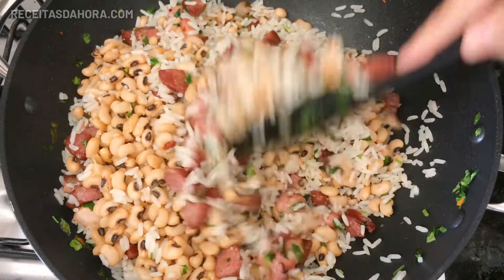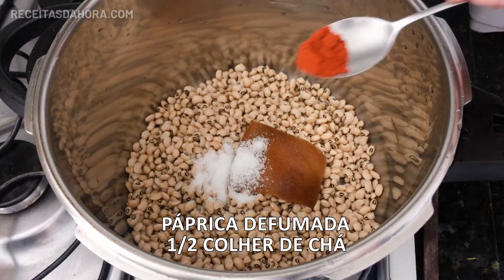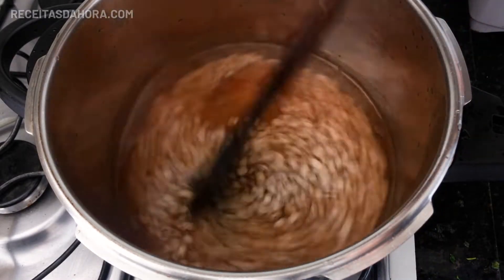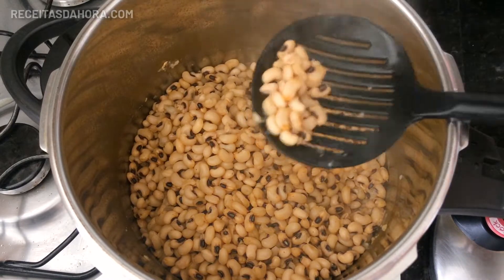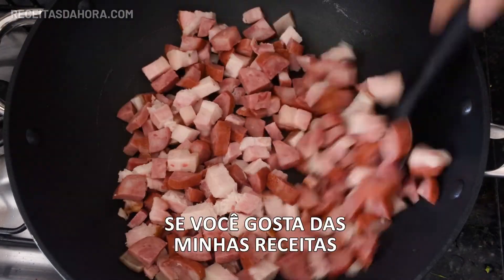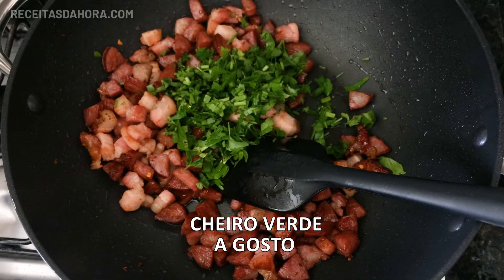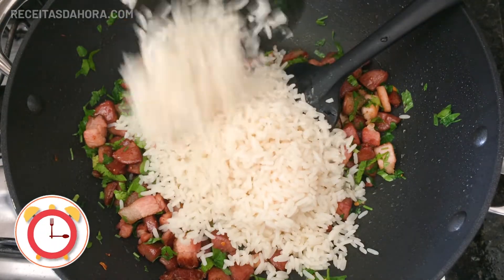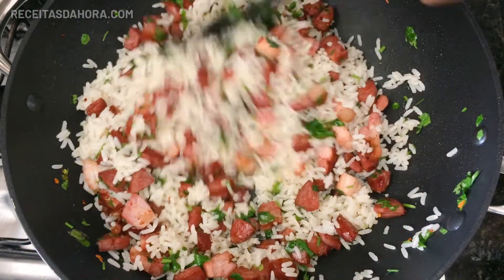Você Nunca Comeu Nada Igual! Baião De Dois Tradicional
Você nunca comeu nada igual. Esse baião de dois tradicional é uma delícia. Para um almoço de sábado, não tem erro um baião de 2 como esse.

Produtos que recomendo:
Mixer Philco PMX2000 3 em 1 Inox 800W 220V
Mixer Philco PMX2000 3 em 1 Inox 800W 127V
Liquidificador Arno Power Max 1000W, 220V, Preto
Jogo de Panelas com Fundo Triplo 7 Peça Tramontina Inox

Se você está buscando por uma receita de baião de dois, então, você se surpreenderá com essa receita deliciosa que ensinaremos nesse vídeo. 😋 😍

Veja agora todos os ingredientes e como fazer baião de dois.

📌 Ingredientes Para o Baião De Dois

• 500gr de feijão fradinho
• 350gr de bacon
• 1 linguiça calabresa
• Arroz parboilizado a gosto
• 1/2 colher de chá de páprica defumada
• 1 colher de chá de sal
• Cheiro verde a gosto

📌 Modo De Preparo Do Baião De Dois

Para aprender todo o passo a passo dessa receita de baião de 2, assista ao vídeo completo acima para ver todos os detalhes, dicas e instruções desse receita de baião de dois nordestino delicioso.

💕 Muito obrigada meus amores pelo carinho e por assistir essa receita de baião de dois com feijão fradinho. 💕

Espero que você tenha gostado dessa receita de baião de dois simples e fácil!

📌 Receitas Indicadas Para Você

Deixe seu comentário, dizendo o que achou dessa receita de ***, pois para mim é muito importante saber a sua opinião.

Espero que gostem! Amo vocês! ❤️

Meus amores, se vocês gostaram deste vídeo, podem ajudar a desenvolver o canal:

Avalie o vídeo! 👍 - Ficarei muito feliz e isso ajudará no desenvolvimento do canal.

ESCREVA UM COMENTÁRIO ou faça-me uma pergunta sobre a receita. Terei todo o prazer em responder.

Obrigado pelo seu tempo!

📌 O Que Você Vai Encontrar Nesse Vídeo

Se precisar consultar alguma parte específica da nossa receita, acompanhe pelos capítulos abaixo.

📌 0:00 - Como Fazer Baião De Dois
Com a caneta e papel em mãos, anote agora mesmo todos os ingredientes e veja como fazer baião de dois passo a passo desse baião de dois tradicional delicioso.

📌 0:06 - Modo De Preparo Inicial Do Feijão Fradinho Do Baião De 2
Essa receita de baião de 2 é bem simples e fácil de fazer, nessa primeira parte você verá como preparar o feijão fradinho.

📌 0:36 - Recheio Do Baião De 2
Nessa etapa dessa receita de baião de 2, você verá como preparar recheio do baião de dois tradicional.

📌 0:57 - Finalização Da Receita De Baião De Dois Simples
Aqui você encontrará o passo a passo da finalização desse baião de dois simples para que ele fique com as proporções corretas de todos os ingredientes.

📌 1:31 - Degustação Da Receita De Baião De Dois
Gente, quem ama ver como ficou a receita final de baião de dois, tem que assistir, pois você verá como essa receita ficou por dentro.

Dicas Adicionais Sobre o Baião De Dois

Vamos deixar algumas dicas adicionais sobre o baião de dois.

Posso Adicionar Couve No Baião De Dois?

Sim, basta cortar a couve em filetes e refogar com alho e óleo. Você também pode adicionar queijo coalho frito.

Aqui, cozinharemos juntos e seremos felizes juntos!